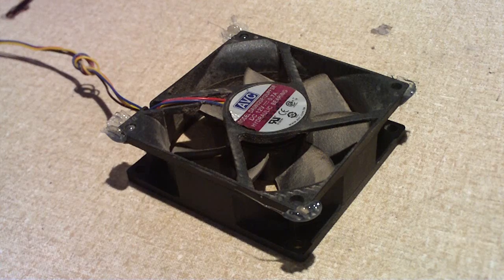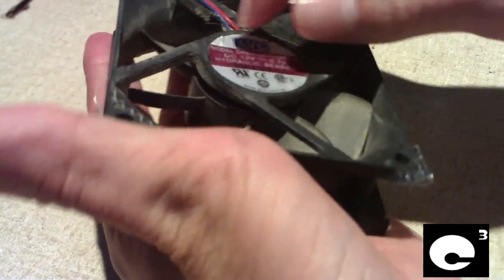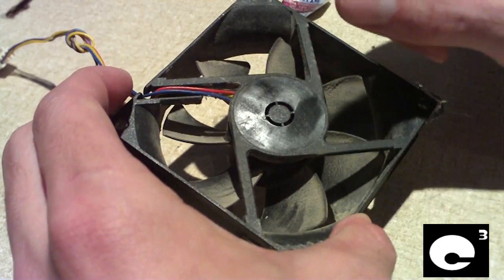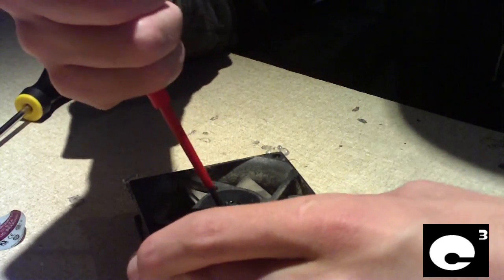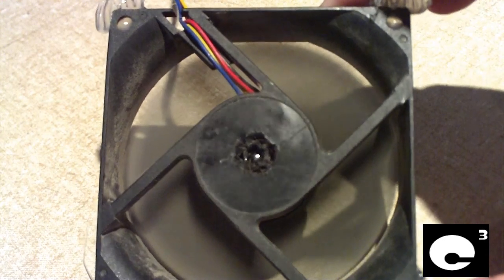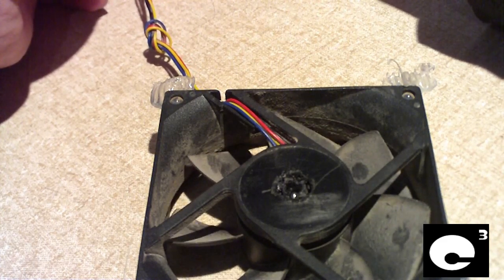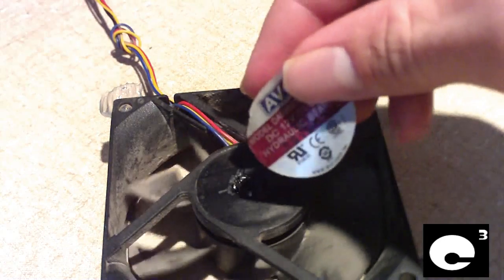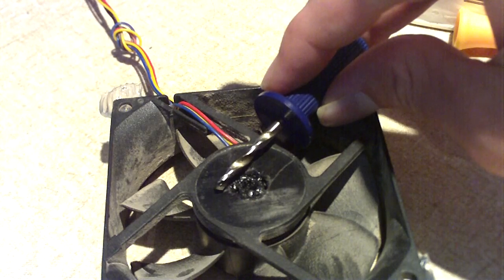Repairing an AVC Hydraulic Bearing Fan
This is the first AVC Hydraulic Bearing fan that I have repaired. I have a newer video of me fixing another. The easiest way to get at these is to use a thumb drill, like the ones that come with printer ink cartridge refill kits.

Why can't manufacturers keep it simple anymore? Either use ball or sleeve bearings, and for crying out load... put a daggum access hole on the freaking thing!